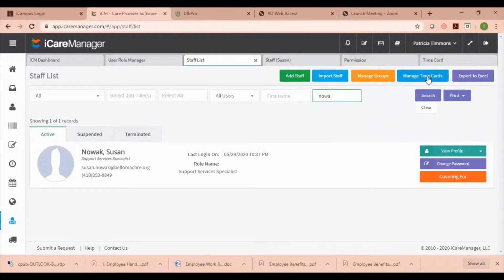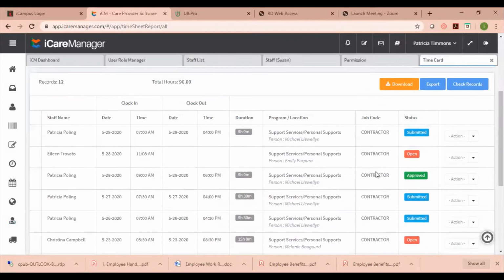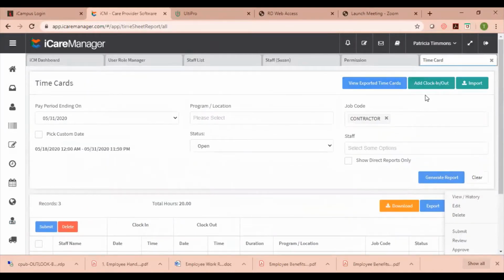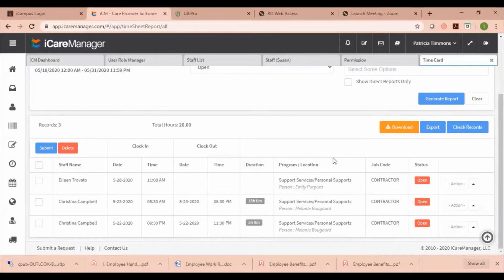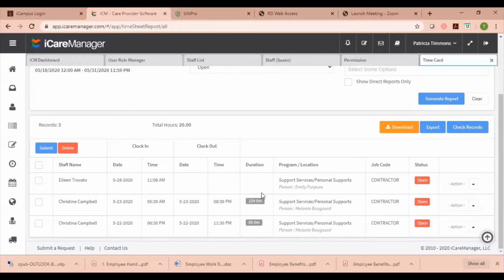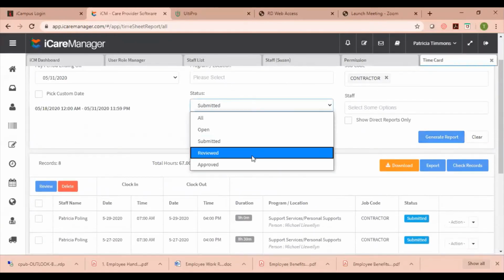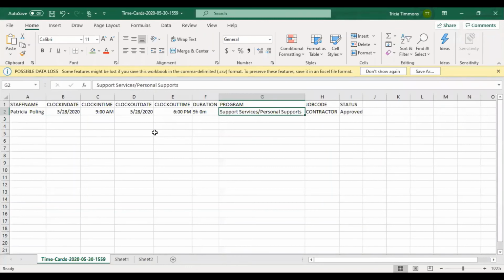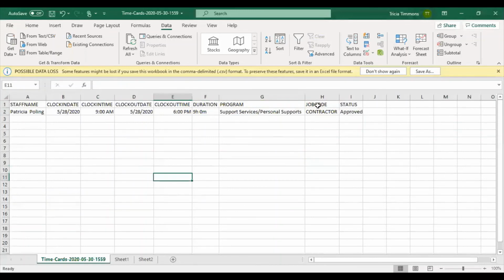Susan's Training Video